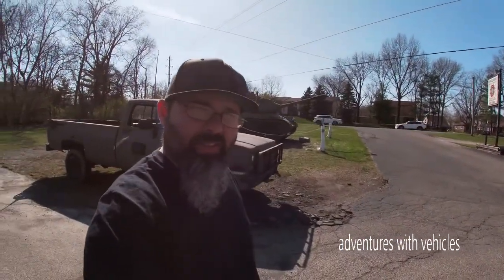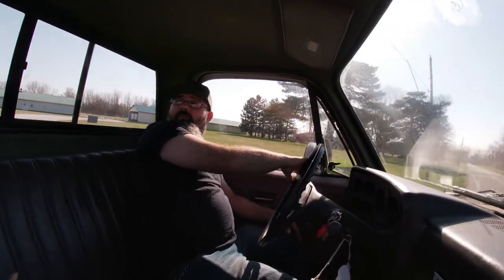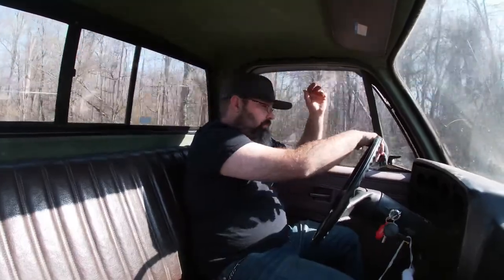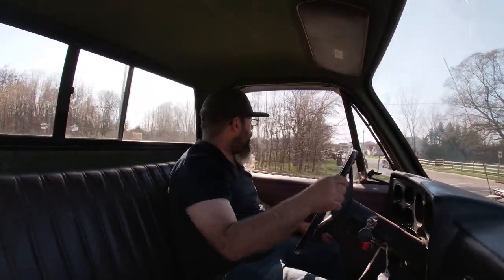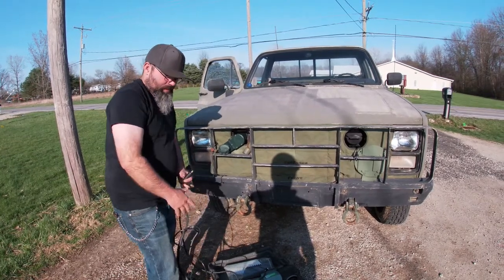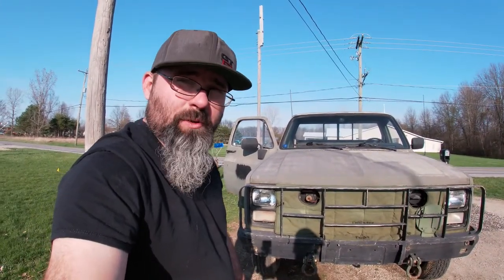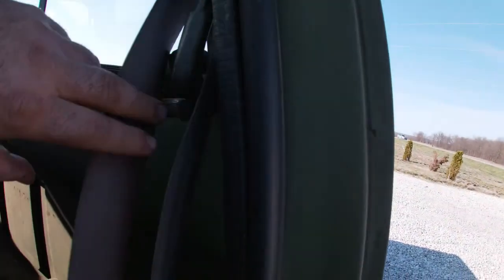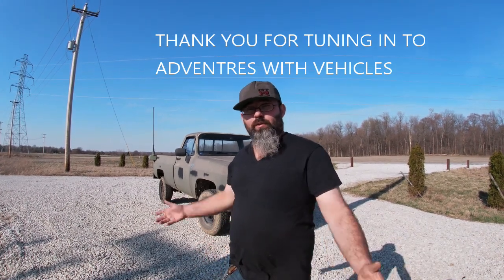M1008 CUCV MILITARY TRUCK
4K M1008 CUCV MILITARY TRUCK